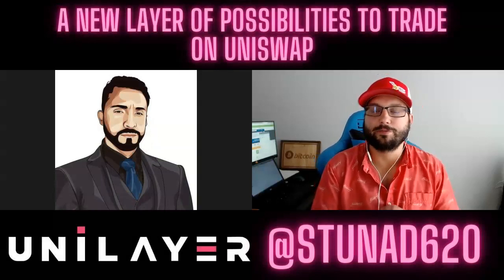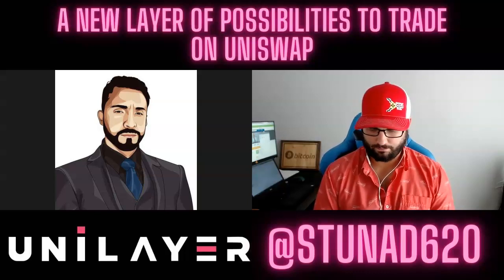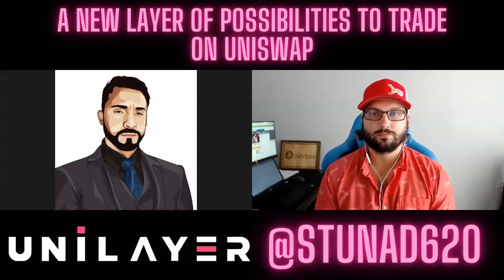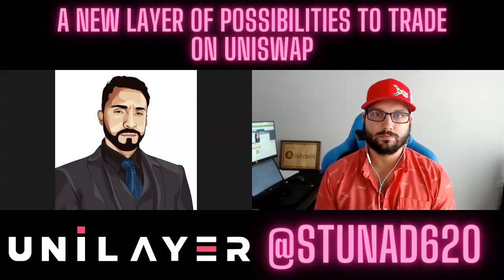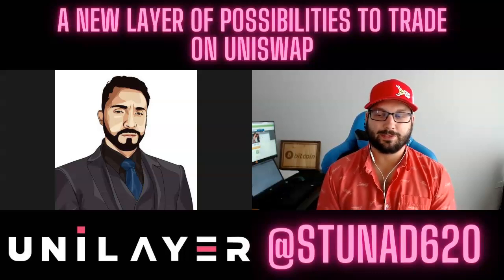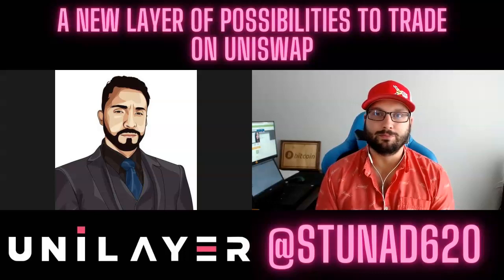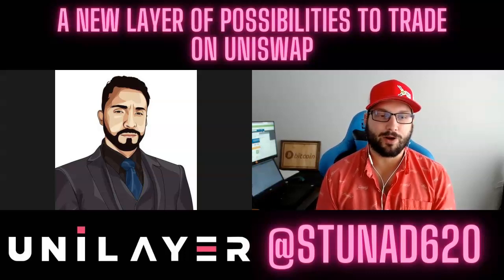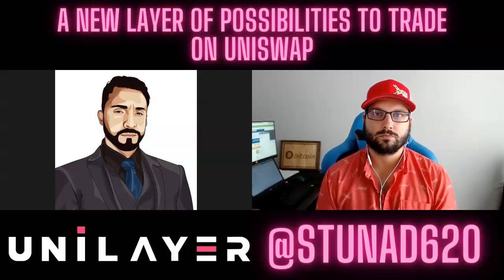How To Increase Those Uniswap Gains!? Unilayer Trading Platform - Enhancing Your Experience! $LAYER